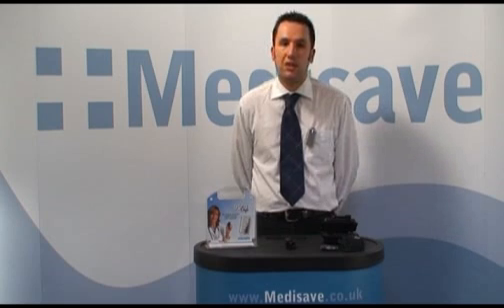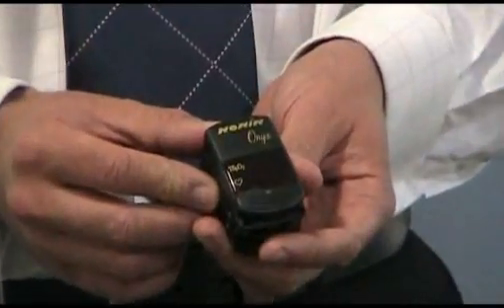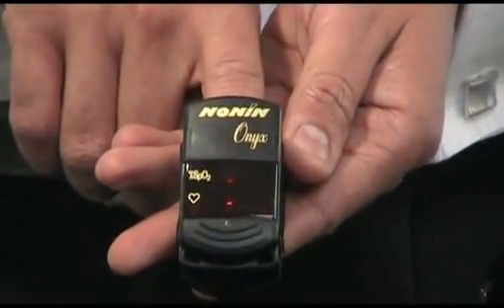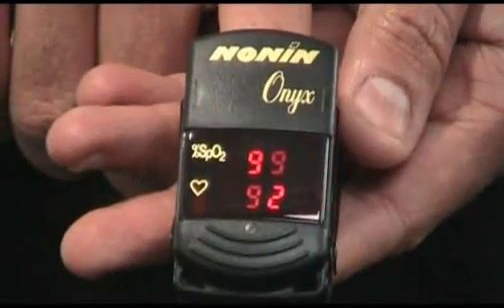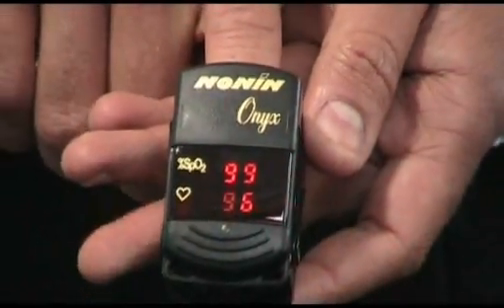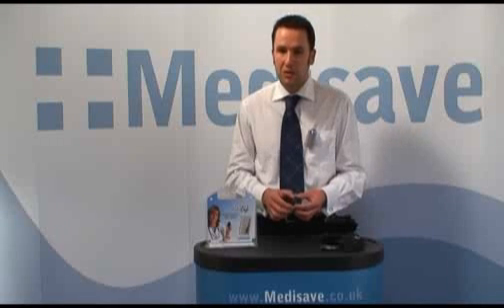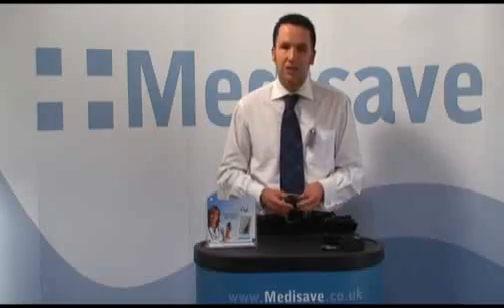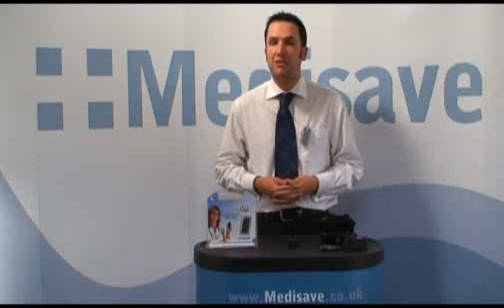Nonin 9500 Finger Pulse Oximeter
A demonstration of the Nonin 9500 Finger Pulse Oximeter.